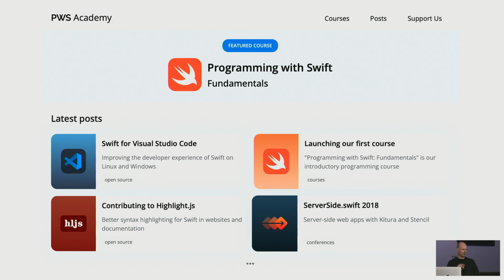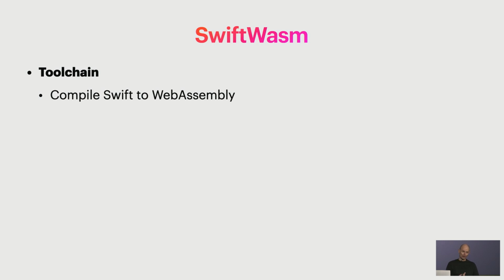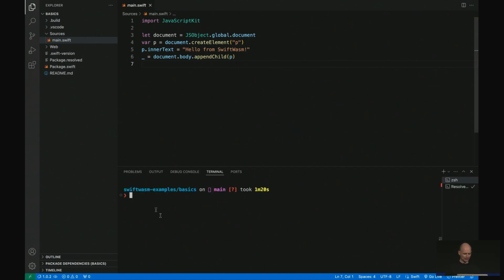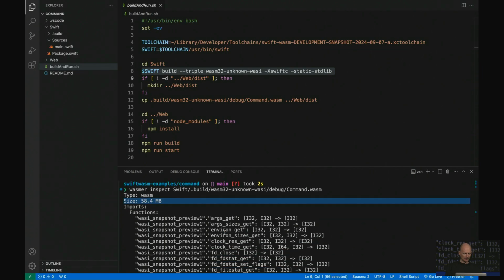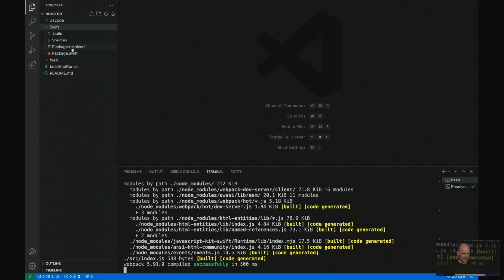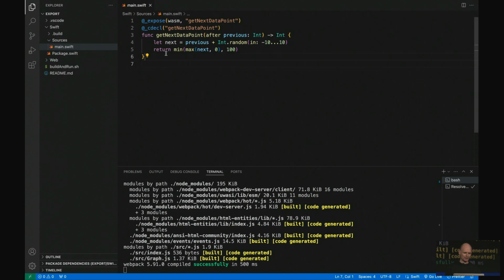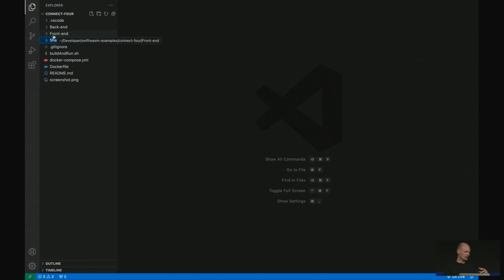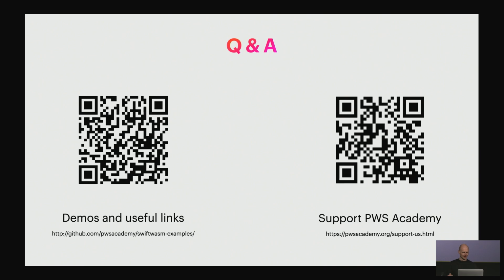Swift for WebAssembly - Steven Van Impe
WebAssembly is a rapidly growing technology that provides great opportunities for Swift developers. This talk will introduce Swift developers to WebAssembly, and demonstrate how they can run Swift in the browser, call JavaScript from Swift to access the DOM, add Swift modules to web apps, and so much more. The talk concludes with a demo that shows multiple WebAssembly clients communicating with a Vapor back-end through websockets.